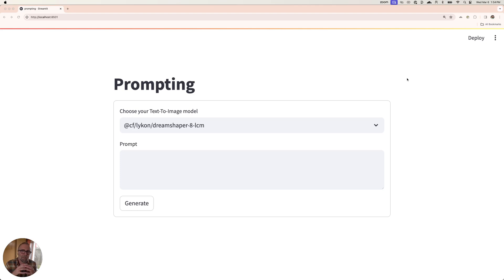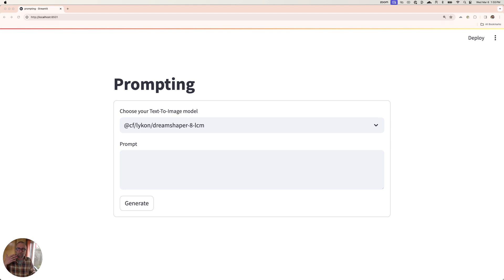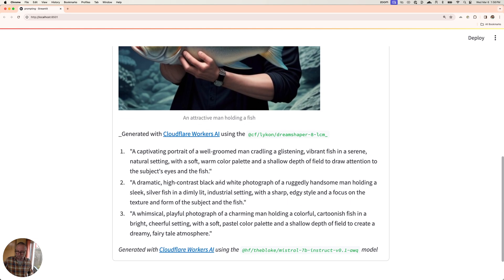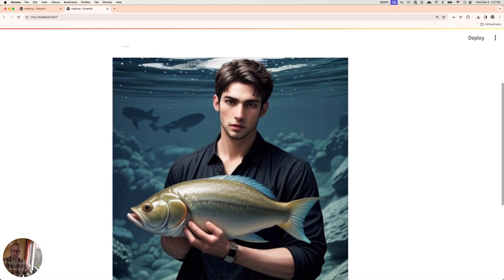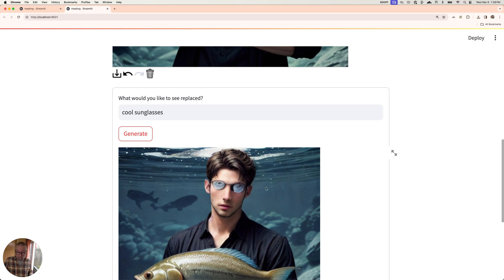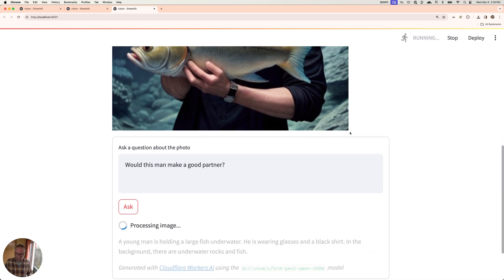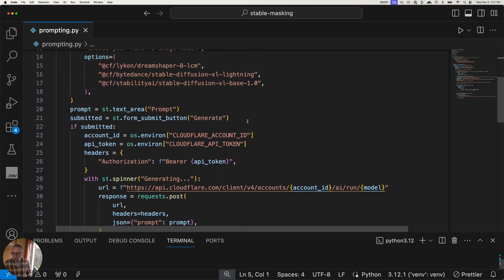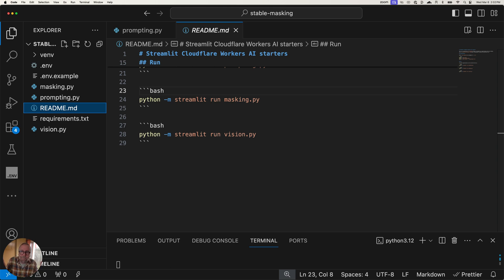Image Generation, Inpainting, and Vision Models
Is that person you are about to swipe right on, actually real? Are they AI Generated?

Have you seen how powerful these AI tools have become?

Come explore in these Python based @streamlitofficial apps!